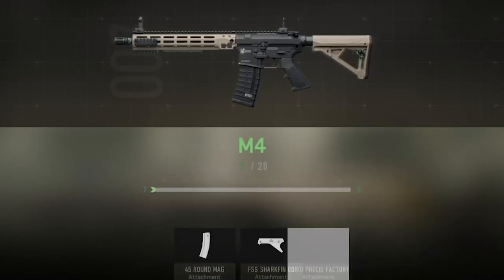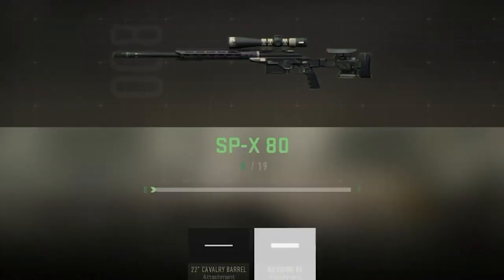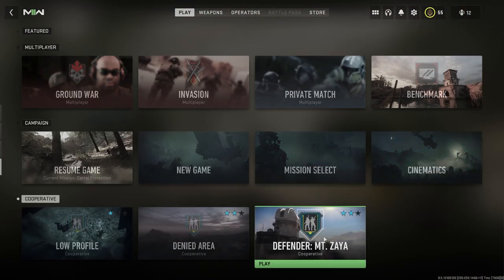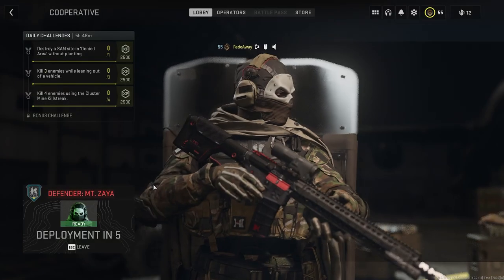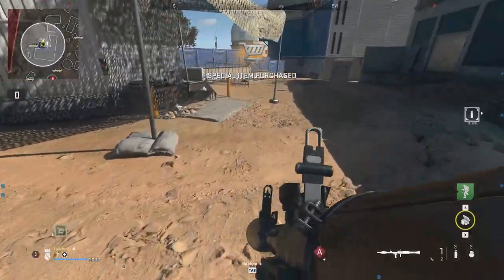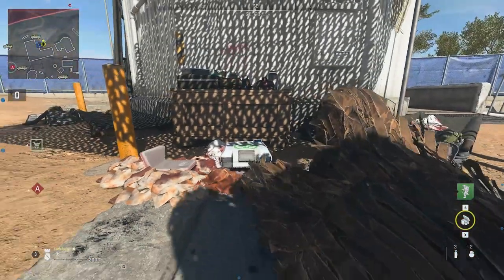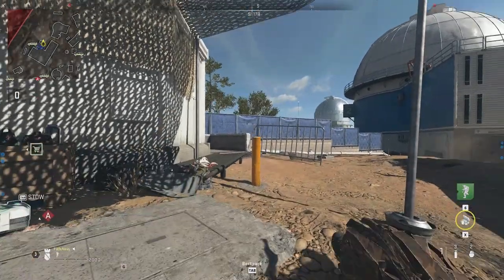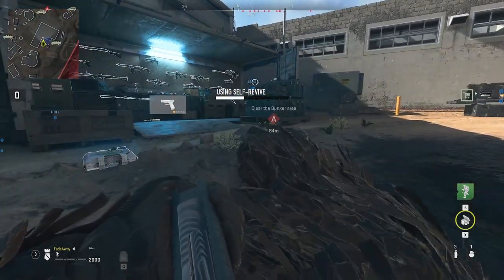NEW SOLO XP GLITCH - WORKING RIGHT NOW IN MODERN WARFARE 2!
In this video, I'm going to show you a new solo xp glitch that's working right now in Modern Warfare 2! This glitch lets you earn XP faster than ever before, so be sure to check it out! This is a working modern warfare 2 xp glitch after update. I post daily mw2 glitches on this channel. you will find the best mw2 weapon xp glitch here.

If you're looking for a way to get easy xp in Modern Warfare 2, then be sure to check out this new solo xp glitch! This glitch will let you earn XP faster than ever before, so be sure to give it a try! Plus, it's always fun to see new mw2 glitches in action!

DONT CLICK THIS LINK OR YOUR A SAVAGE